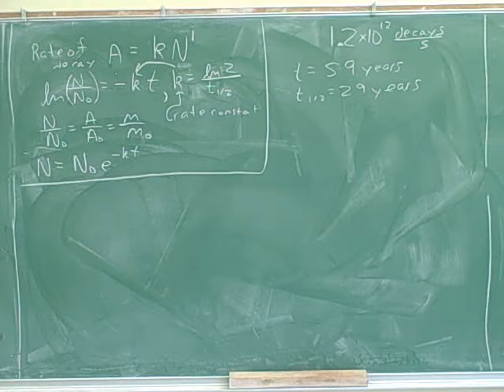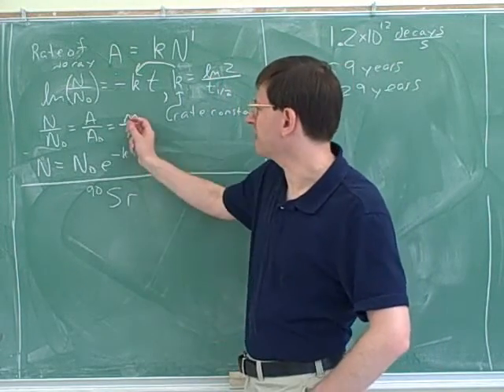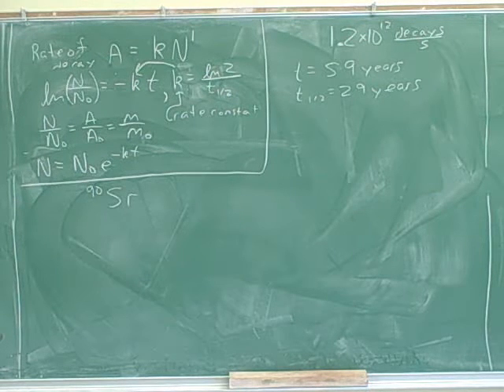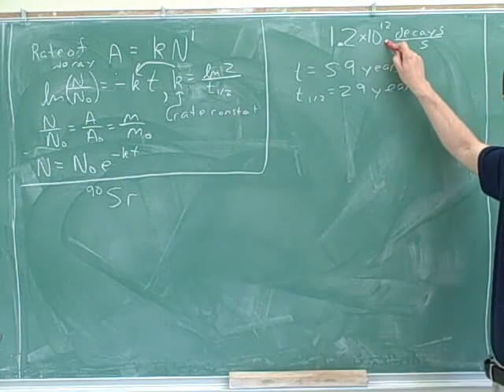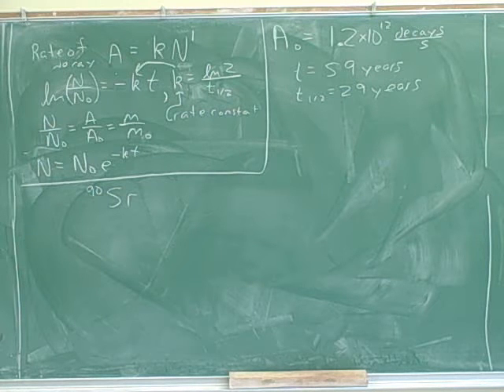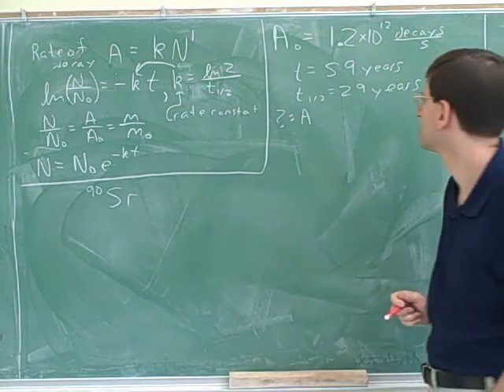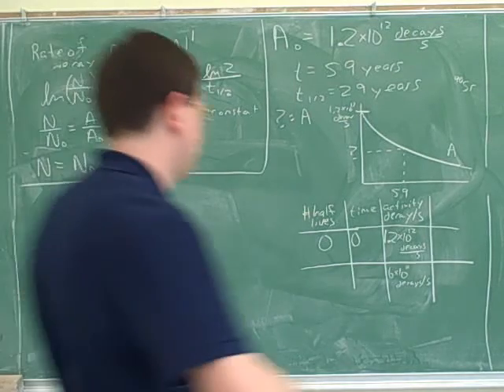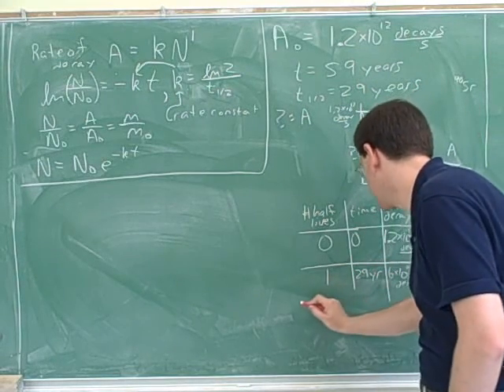Kinetics of radioactive decay. Half-life (7)